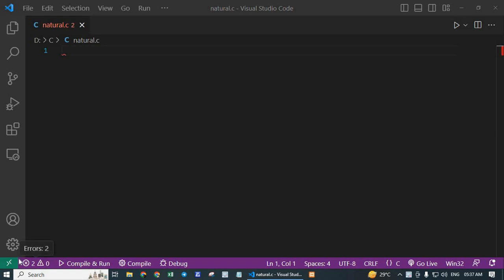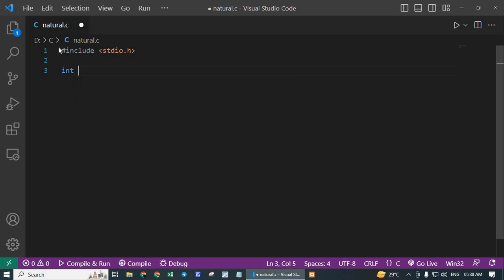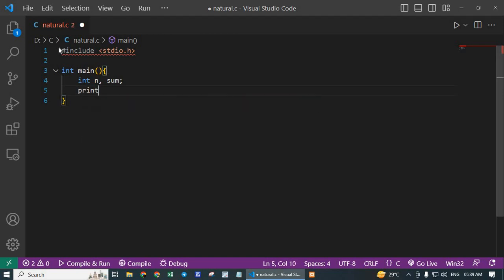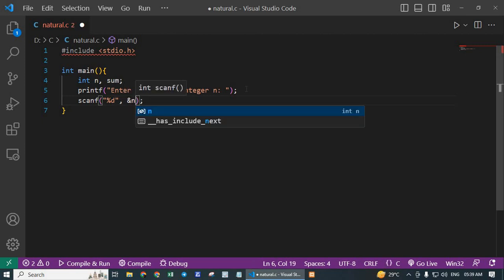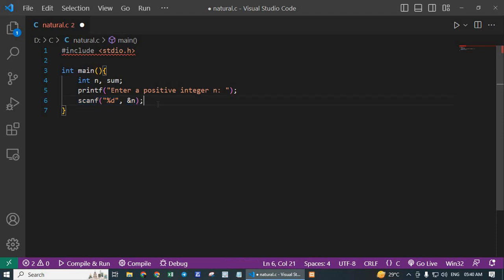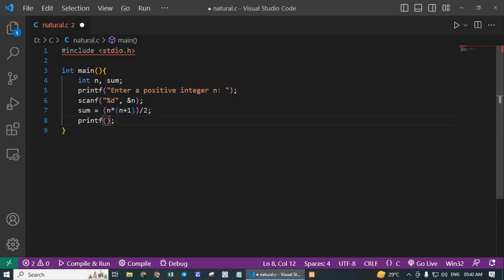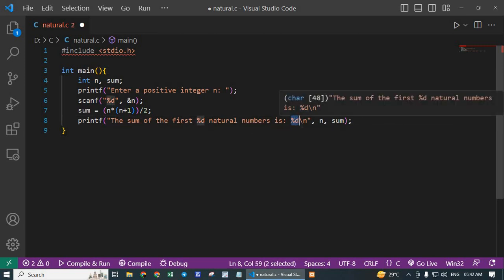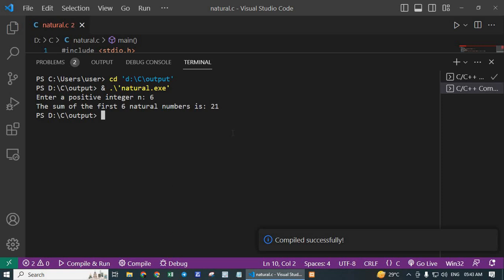Calculate sum of n natural numbers in C || C program to calculate sum of n natural numbers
In this video, I'll guide you through the process of calculating the sum of the first n natural numbers using the C programming language.

🔥📊 Whether you're a beginner or an experienced programmer, understanding how to find the sum of natural numbers is a fundamental skill. In this tutorial, we'll dive into the concept and provide a step-by-step explanation to help you grasp the logic behind it.

During the coding section,  you'll be able to follow along and understand the logic behind each step. I'll explain the reasoning behind each line of code, so you'll gain a deeper comprehension of how the sum of natural numbers is calculated.

By the end of this video, you'll have a clear understanding of how to write a C program to calculate the sum of the first n natural numbers. You'll be equipped with the knowledge to apply this logic to other programming challenges and enhance your coding skills.

So, whether you're preparing for a programming exam or simply eager to expand your knowledge, join me in this tutorial and learn how to calculate the sum of n natural numbers in C. Don't forget to like, comment, and subscribe to my channel for more programming tutorials and tips. Let's dive in! 💻🚀